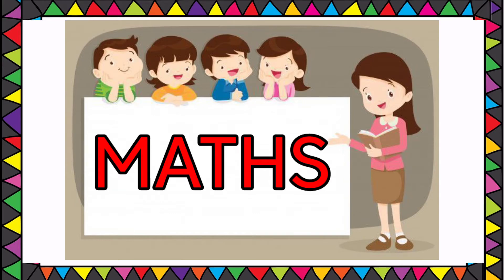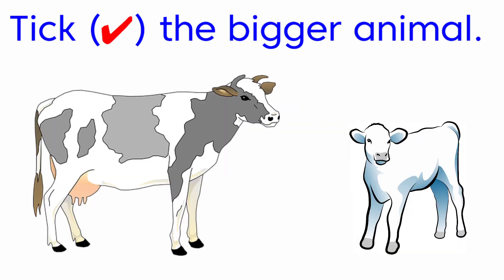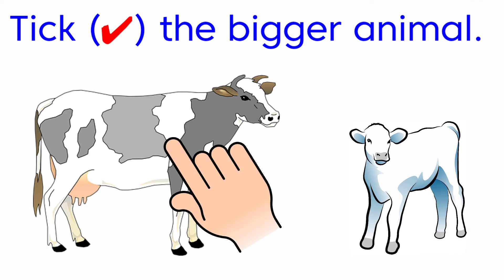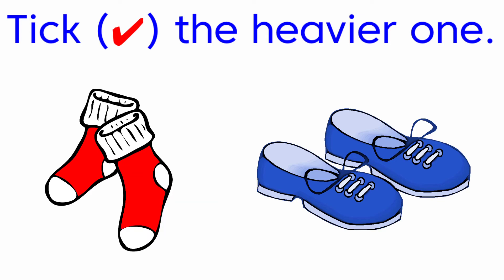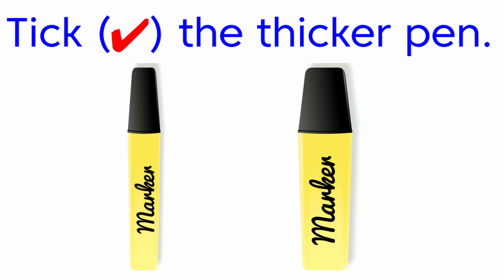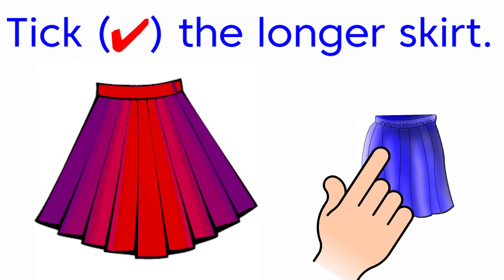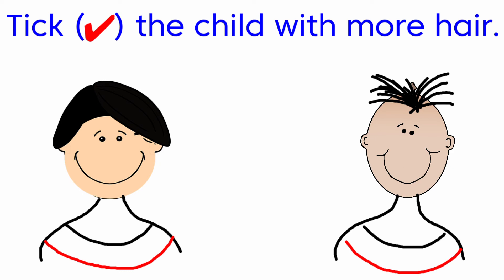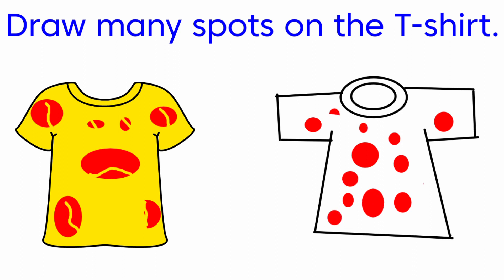Comparisons Maths Workbook Pg No 7,8 LKG Mathematics